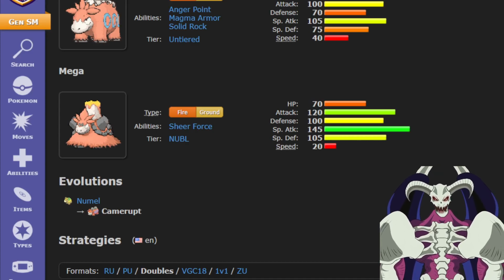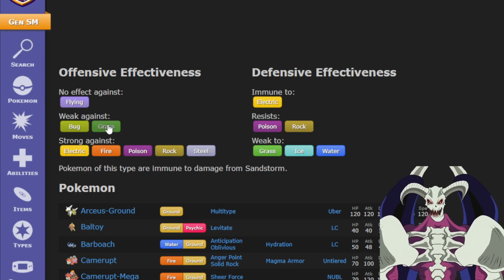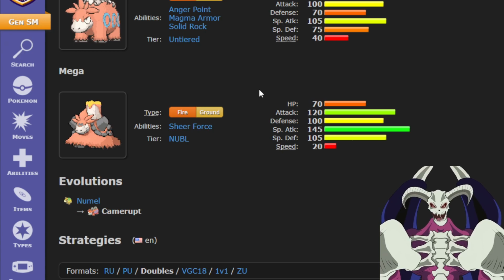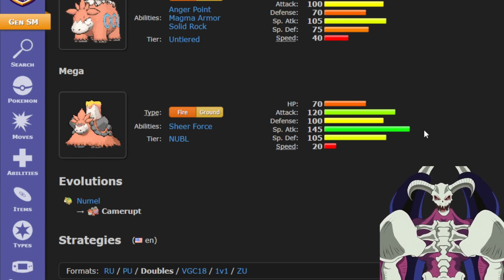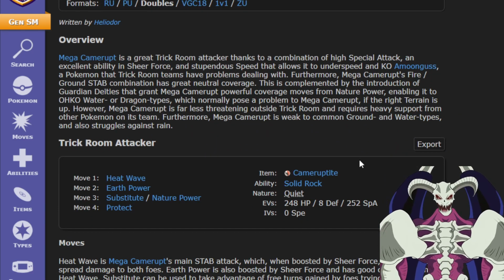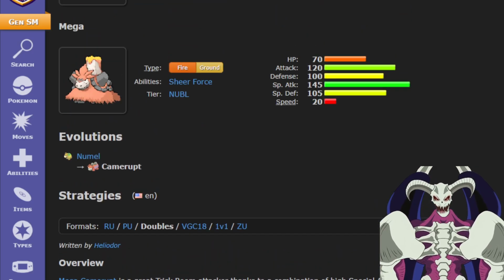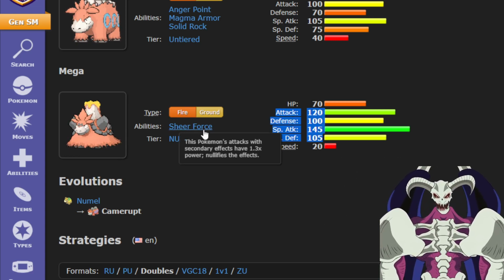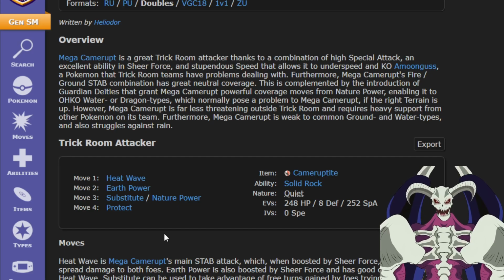Mega Camerupt || DOUBLES KING!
this is a retrospective video on mega camerupt and how well it was and what i thought about it. mega camerupt was introduced in pokemon omega ruby and alpha sapphire in gen 6